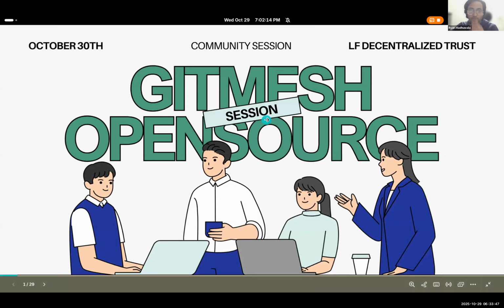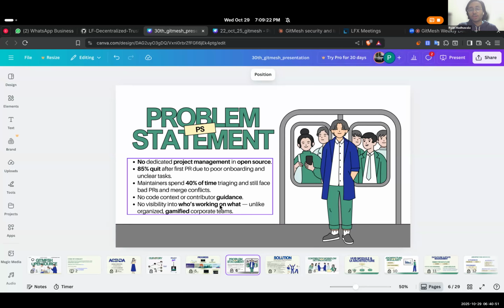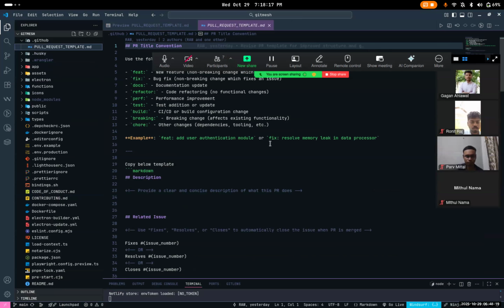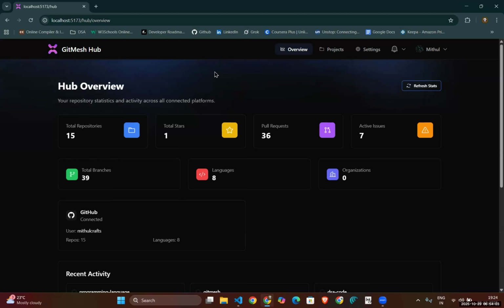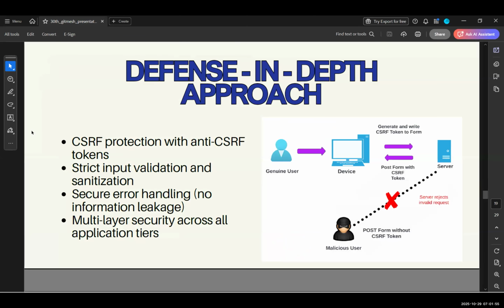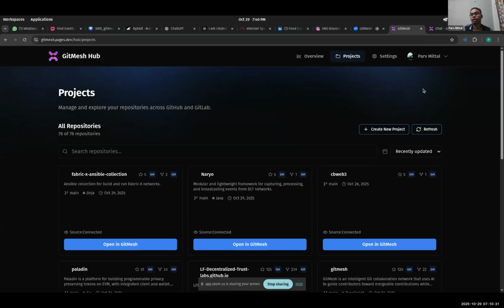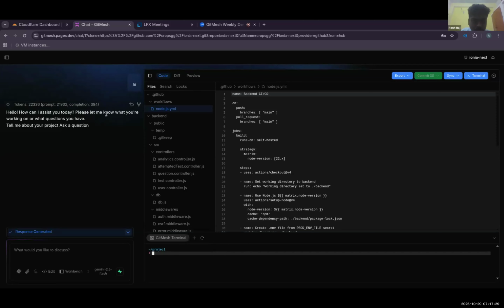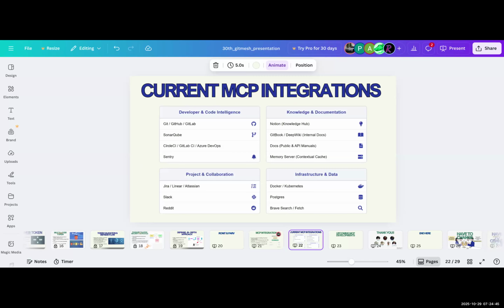GitMesh Weekly Dev Calls || 29th October 2025 || LF Decentralized Trust Lab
The GitMesh team conducted a full rehearsal for their upcoming community session under the Linux Foundation Decentralized Trust (LFDT). The presentation highlights the project’s journey, latest version 0.2 release, and a new open-source project management tool aimed at improving contributor workflows and PR handling.

Ryan introduced the project’s progress and roadmap, while Gagan demonstrated how to contribute to GitMesh and set up the development environment using PNPM and TypeScript. Mithul walked through the modular UI architecture built with Remix and Tailwind CSS, emphasizing scalability and contributor-friendly design. Anubhav presented the OAuth2-based security system, covering token flows, cookie handling, and protection mechanisms.

Parv and Ronit discussed the backend and deployment architecture, including Cloudflare Workers, Docker setup, and chat functionality powered by web containers and LLMs. Sneh explained the MCP (Model Communication Protocol) integration that connects AI models for seamless collaboration.

The team wrapped up by reviewing slides, assigning roles for Q&A, and finalizing preparations for the live session with 118 registered attendees. The upcoming presentation will provide an inside look at GitMesh’s architecture, AI-powered workflow, and open-source roadmap for the next phase of development.